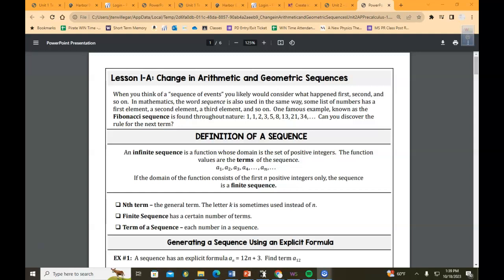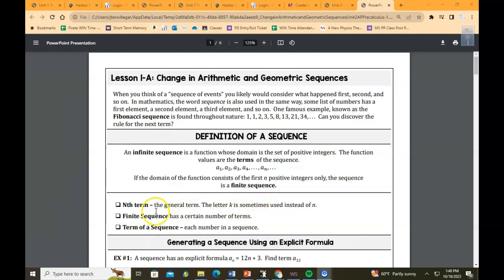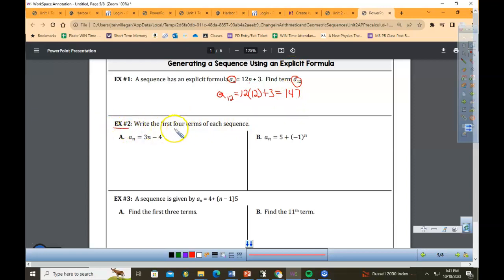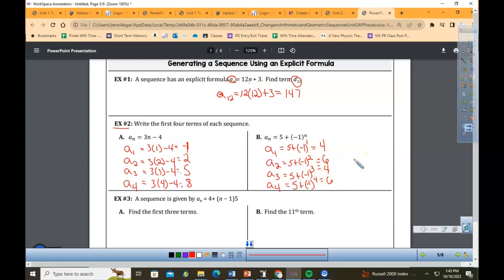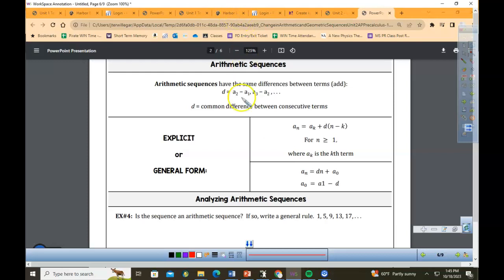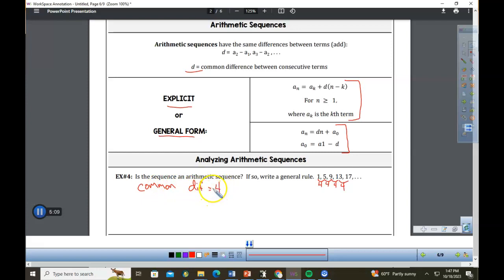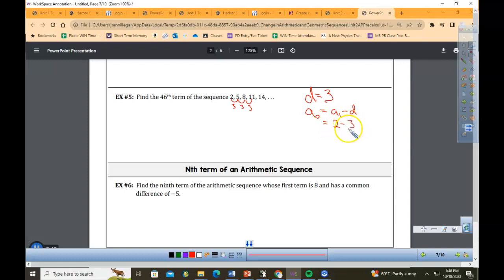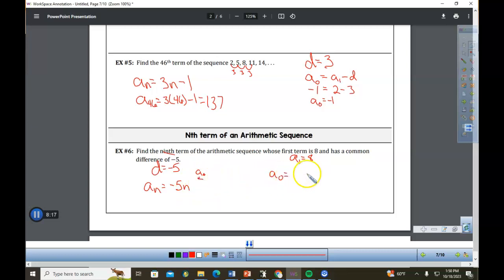AP Pre-Calc 2.1 EX #1-6